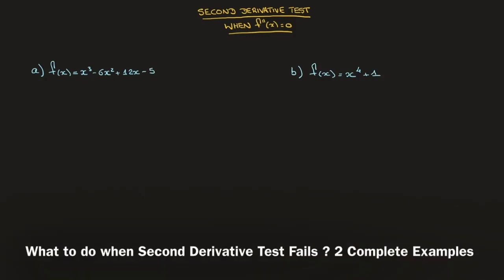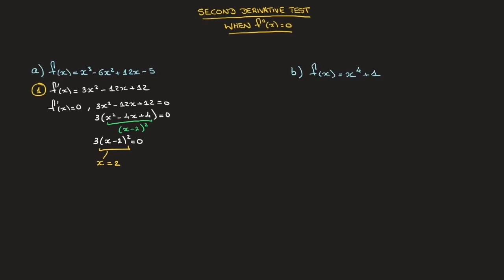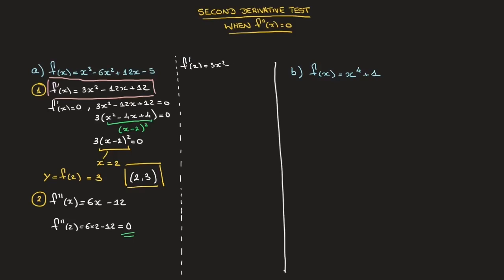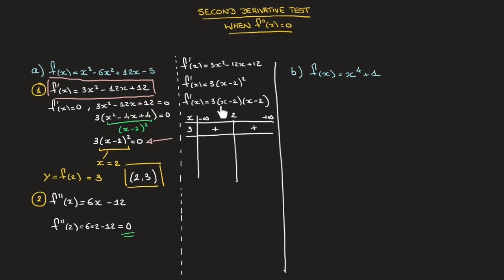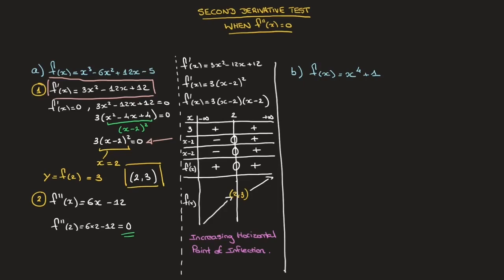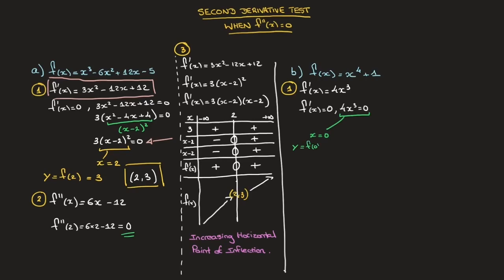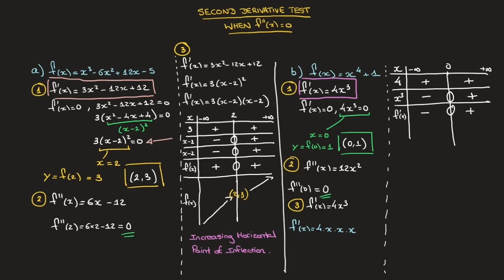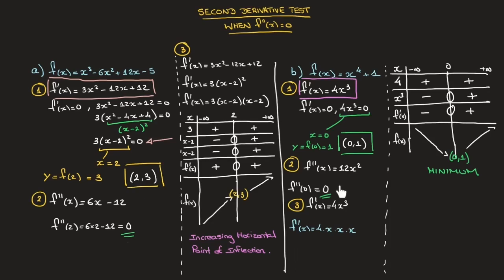What to do when Second Derivative Test Fails - 2 Complete Examples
When the second derivative test fails (doesn't work because the second derivative equals 0) we study the sign of the first derivative at the stationary point. To do this we look at the factors of f'(x), dy/dx, and use a sign table to study the behaviour (increasing, or decreasing) of the function's curve.
This allows us to determine the nature of, classify, the stationary point along the curve's length.

ONLINE NOTES, EXERCISES, FREE WORKSHEET(s) & TUTORIALS